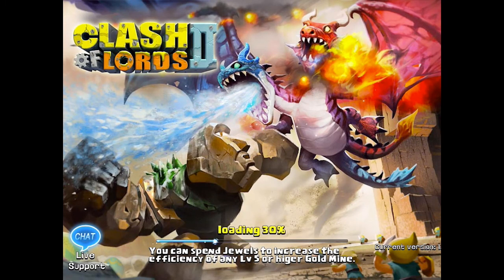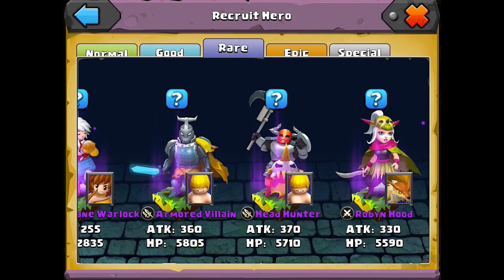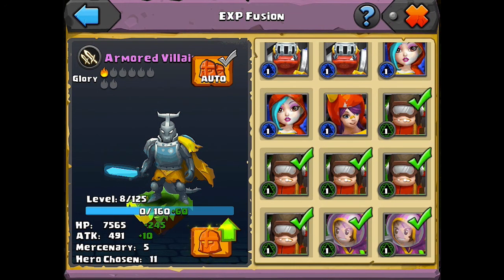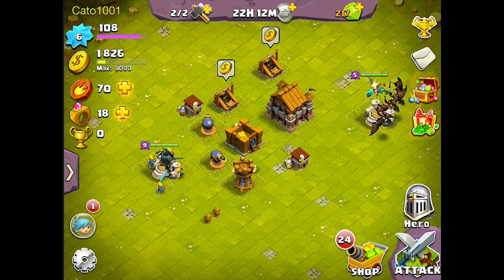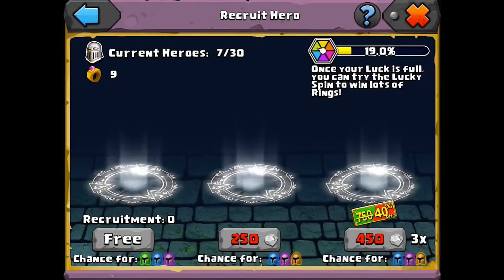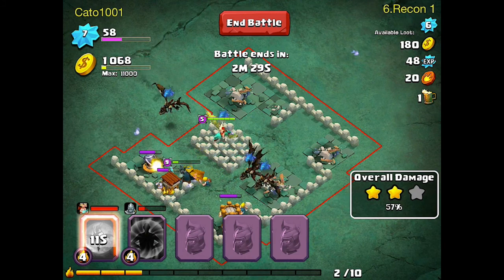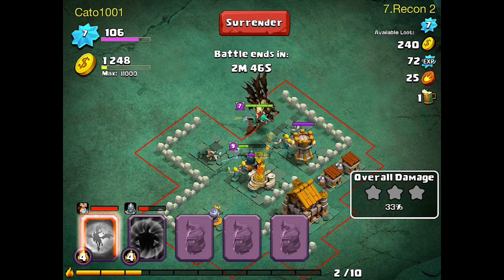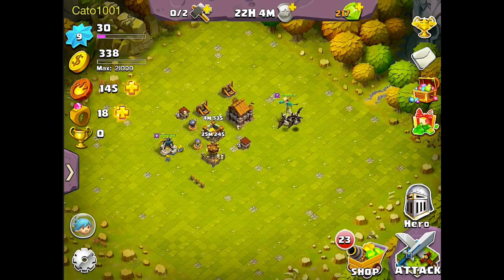Lets Play Clash of Lords 2 Part 1: The Beginning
Hey viewers! I'm open to any suggestions for games I should play (as long as they are on iOS), and if I like it, maybe I'll make some videos of gameplay, so feel free to drop a comment of what you want me to play or give any ideas you want to share with me!

Make sure you join our guild if you have enough trophies: GameNutUT

If you have a question, ask it in the comments below.